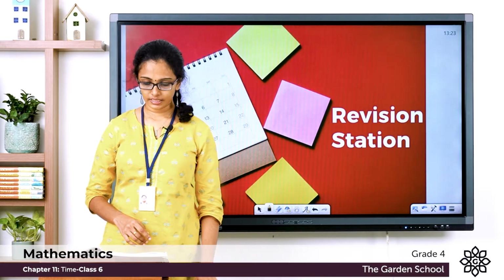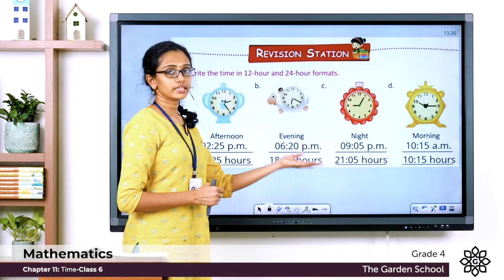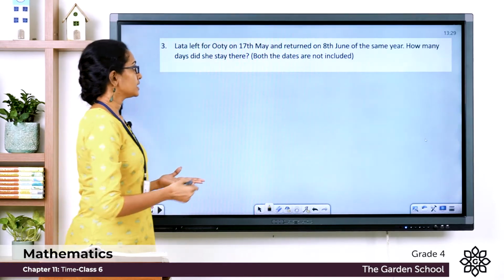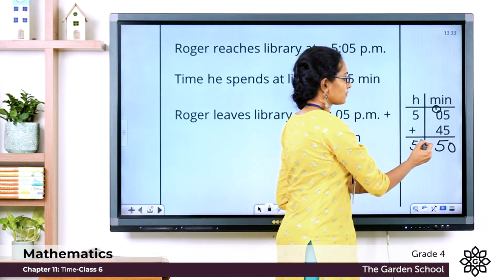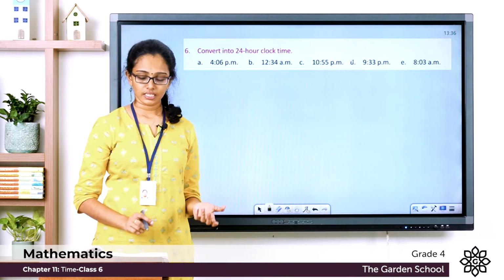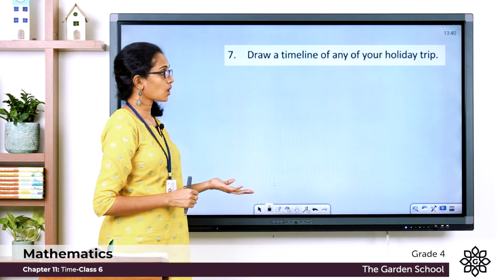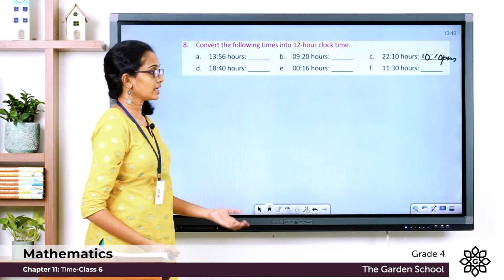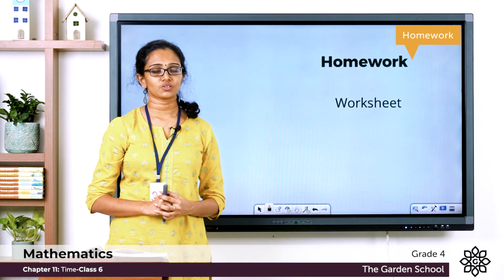Grade 4 Mathematics Chapter 11 Class 6 Time Revision Station